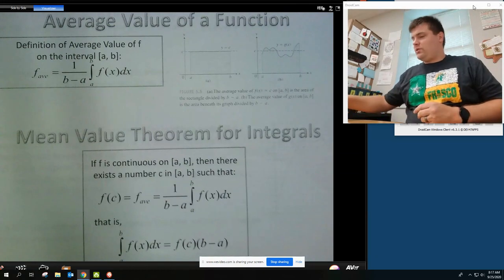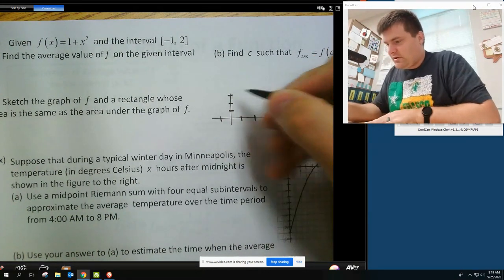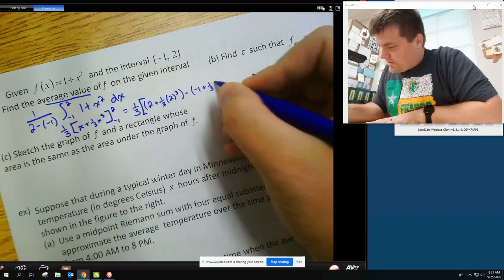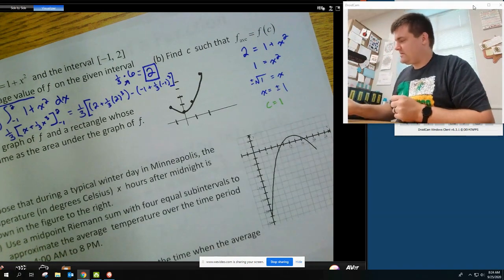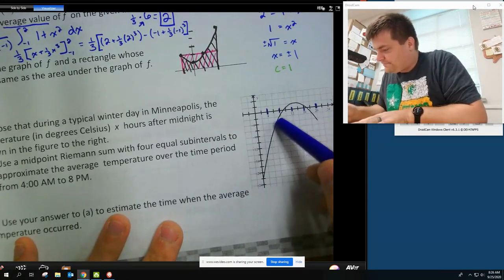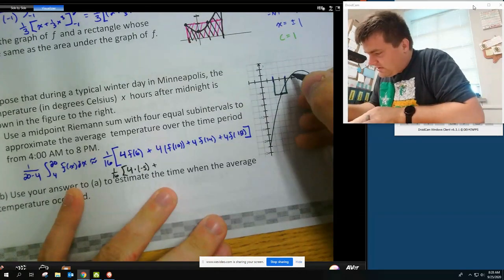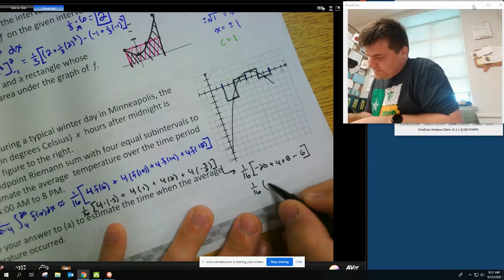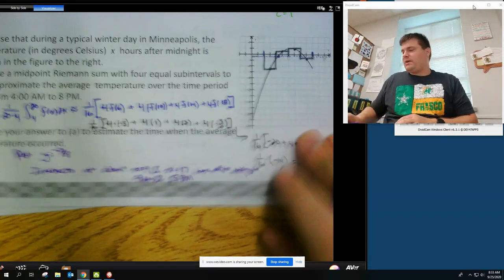AP Calculus AB/BC - Average Value of a Function